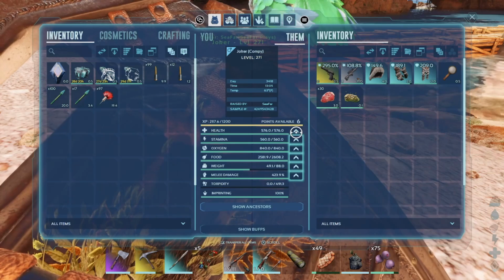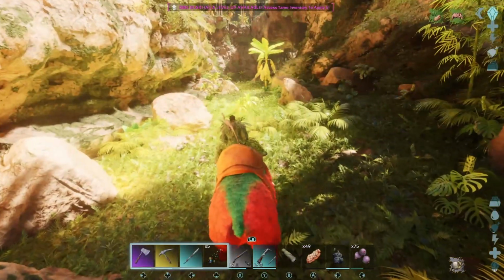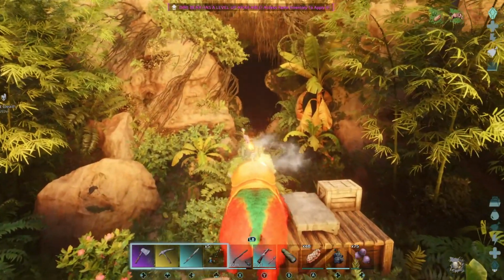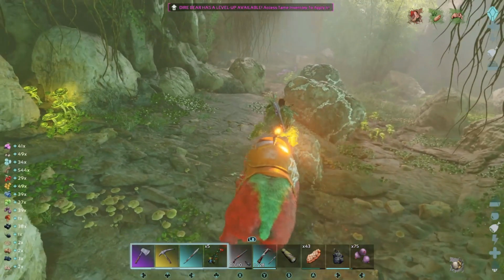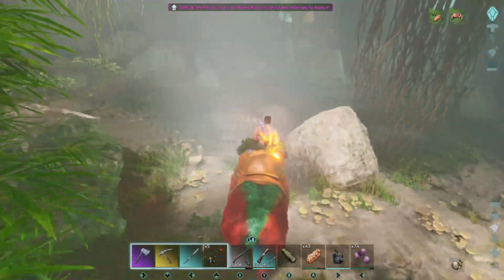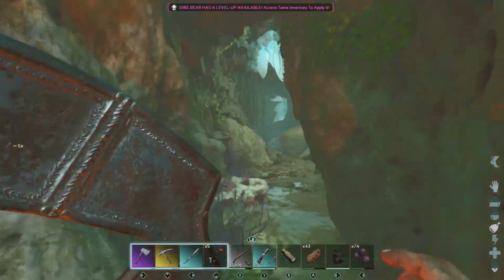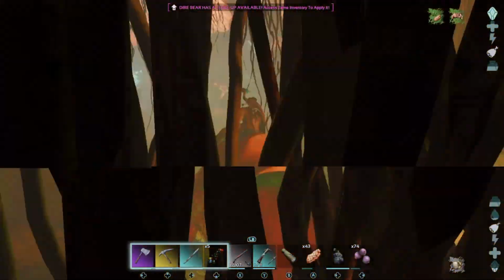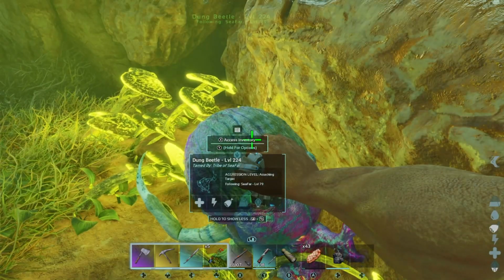Our First Artifact Cave!! - ARK: Survival Ascended (Ep. 22)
Hey Everyone! Today We Attempt to get the Artifact of the Hunter!